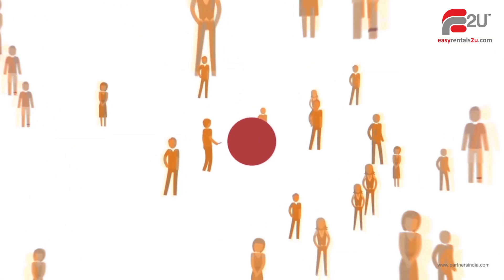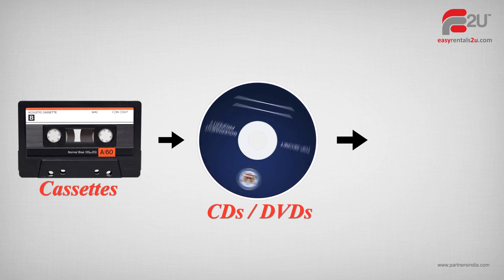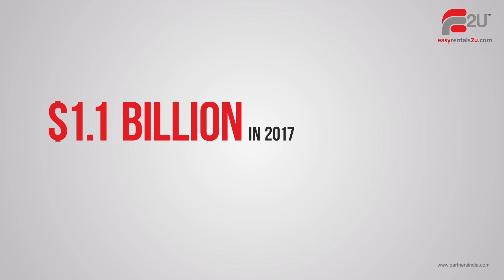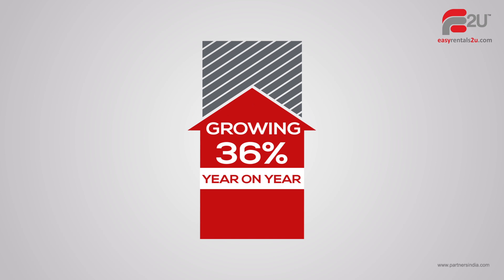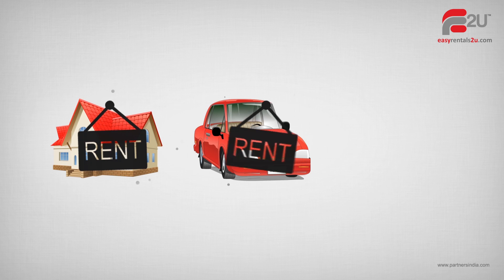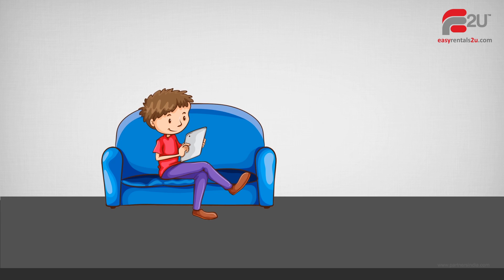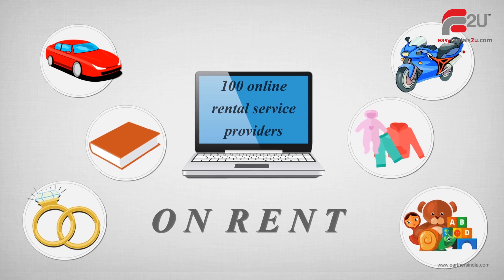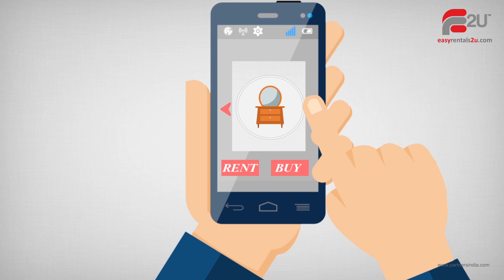easyrentals2u.com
Partners, the best advertising agency of North India has completed 18 years of its journey and launched over 35 brands till date. Partners, which is known be a leading advertising agency in Chandigarh has its own production studio known as partners production. At Partners studio we undertake assignments of ad filmmaking, logo designing, brochure designing, logo designing agency.

an advertisement film "WINDS OF CHANGE' for their launch which talks about the changing trends in lifestyles where technology is a strong catalyst.

We will be soon be counted amongst pioneers of bringing about digital marketing revolution in North India.